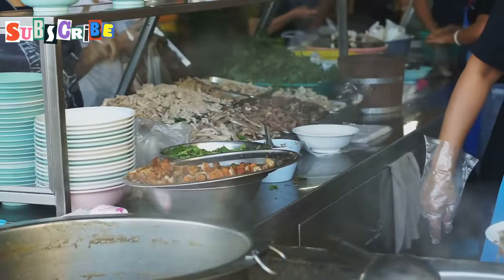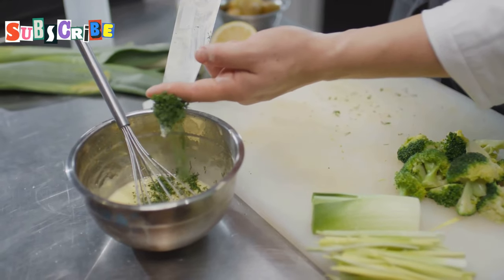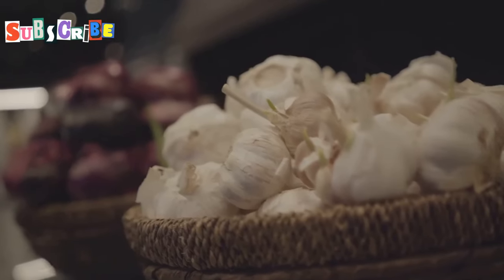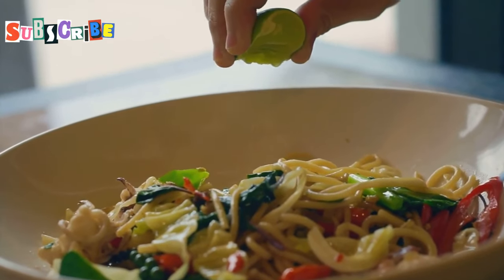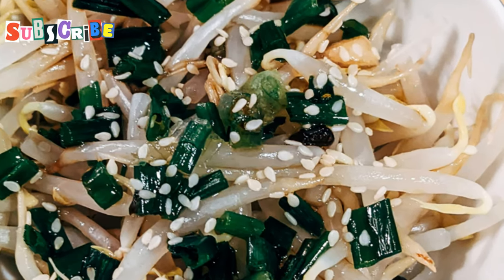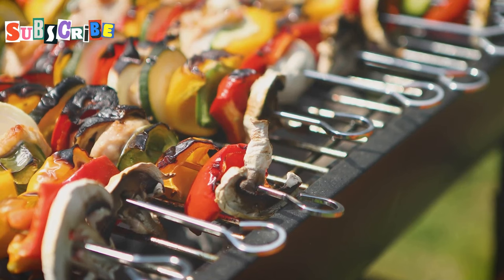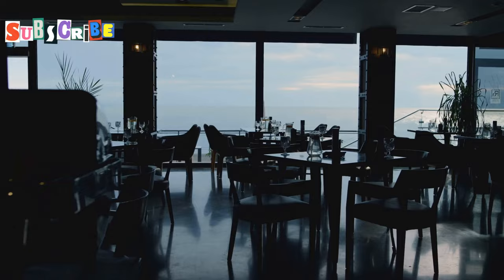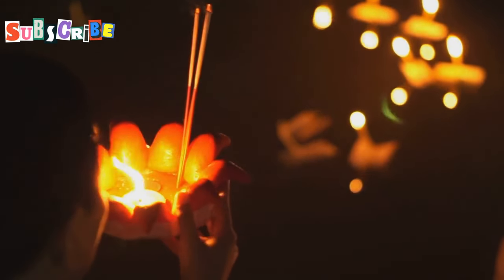Discovering Phuket's Top Veggie Spots 2024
Embark on a culinary adventure in Phuket with this guide to the top vegetarian spots in 2024. Join us as we uncover the hidden gems of plant-based dining, showcasing the best veggie delights and meat-free choices the island has to offer. From healthy eating options to indulgent veggie cuisine, we explore the vibrant world of vegan lifestyle and vegetarian eateries. Whether you're a seasoned veggie foodie or simply looking to incorporate more green diet into your travel experience, this video is your ultimate guide to discovering Phuket's top veggie spots. Indulge in delicious plant-based restaurants and uncover the best vegetarian gems for a truly satisfying dining experience.

OUTLINE:

00:00:00 Phuket - A Vegetarian Paradise
00:00:53 Key Ingredients
00:02:04 Health Benefits of Thai Vegetarian Dishes
00:03:32 Must-Try Vegetarian Delights in Phuket
00:04:56 Top Vegetarian Restaurants in Phuket Town
00:06:34 Vegetarian Options in Phuket's Malls
00:08:06 Hotel Restaurants for Vegetarians
00:09:37 A Feast for the Senses